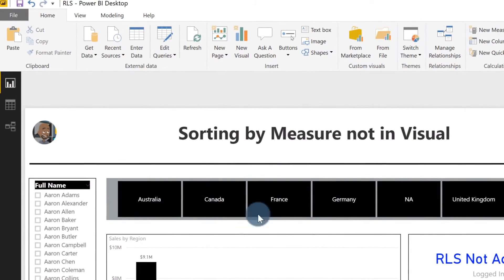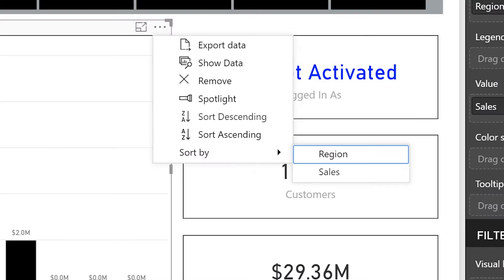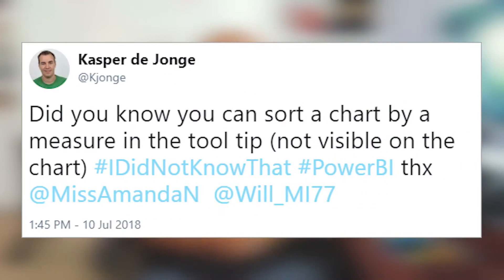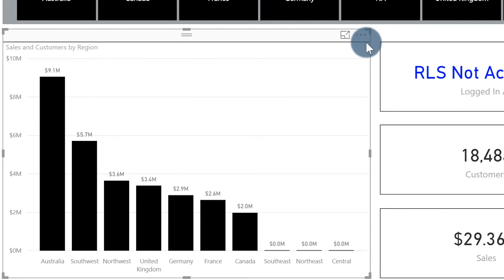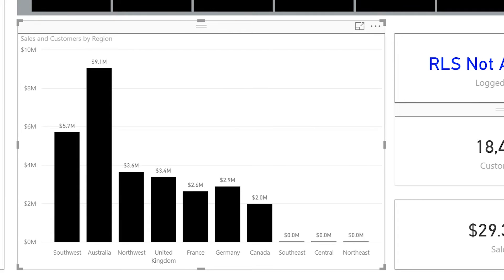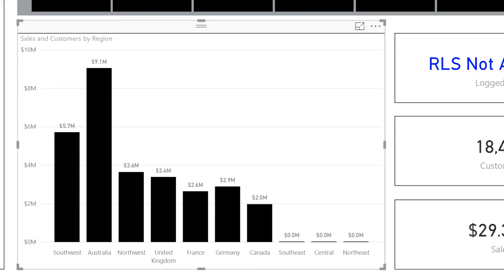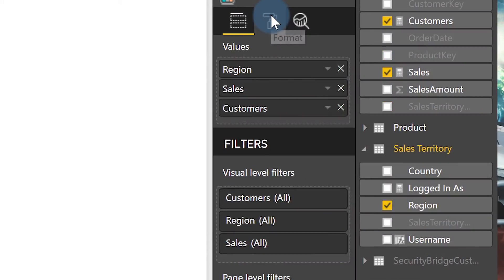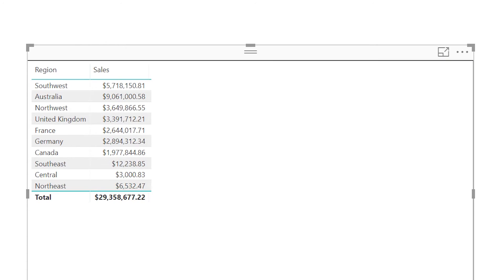Power BI Tutorial: Sort By A Measure Not Shown In Visual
In this Power BI tutorial, Patrick shows you how you can sort by a measure not show in a visual within Power BI Desktop. This was something we didn't even know about until recently and it a great little Power BI nugget. If you wanted to sort by something not shown in a visual, this video is for you!